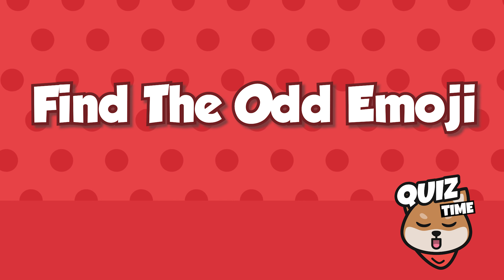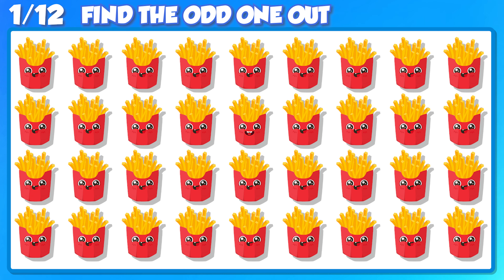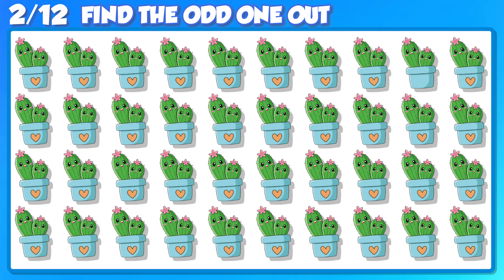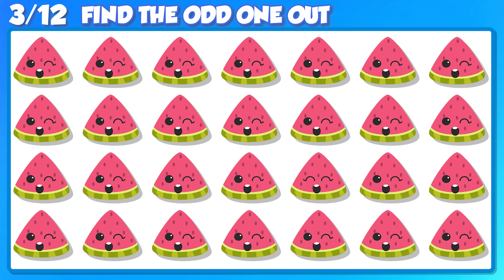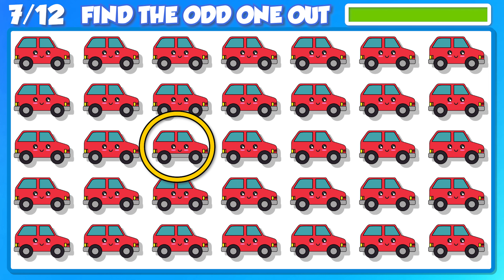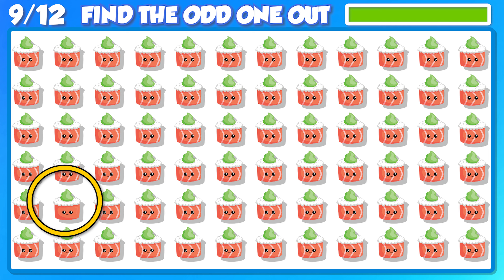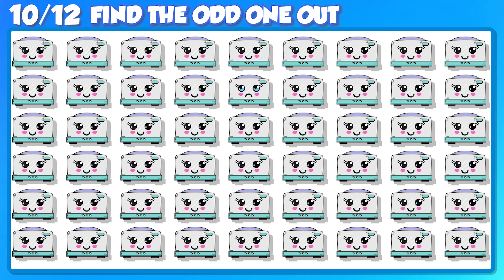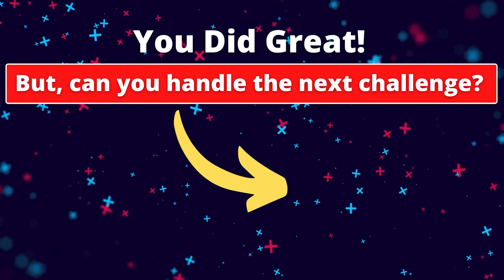Only A Genius Can Ace This Impossible Eye Quiz 🤡😁 FIND ODD ONE OUT - Emoji Quiz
Welcome to our ultra nifty, ultra fun eye test #14 How good are your eyes? Think they are good?

Try this simple eyesight test that will show you how sharp your eyes really are. Can you find the odd one out from this emoji set? You have 15 seconds each round to spot the difference.

Let us know in comments, how many you get correct! We hope you enjoy our emoji puzzle quiz.

It'll be a great brain teaser for them to play.